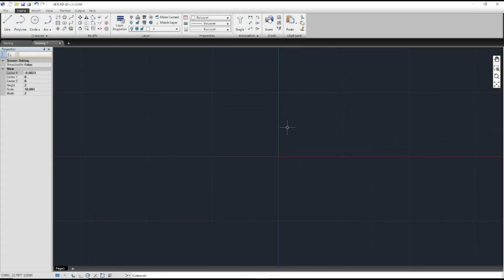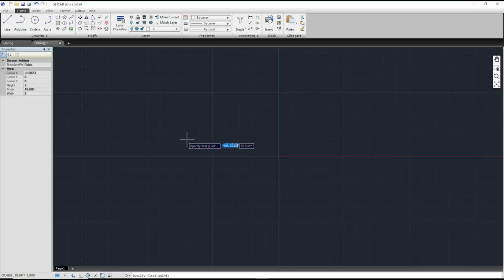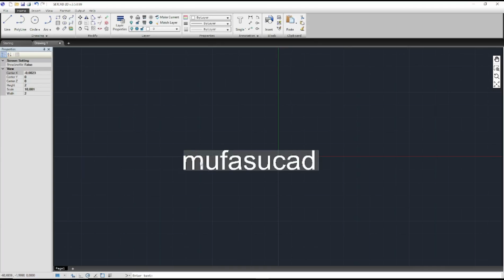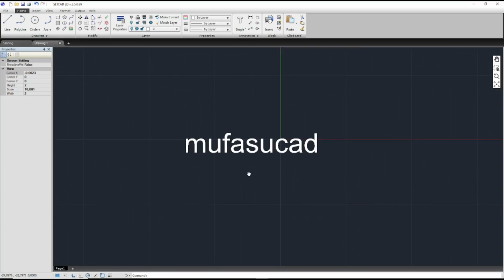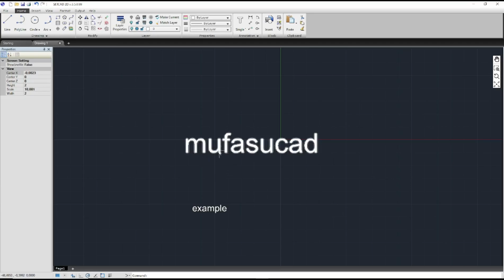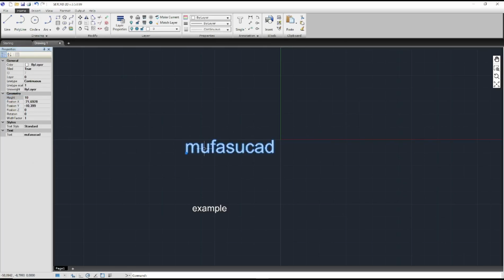SetCAD How To Add Text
Learn how to add text in SetCAD with our step-by-step guide. Enhance your SetCAD designs easily and boost your productivity today!